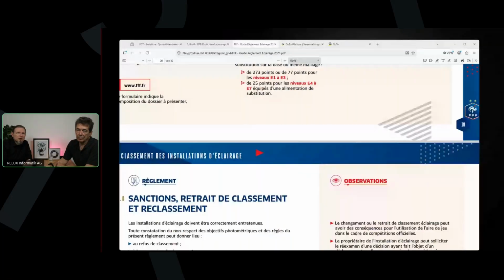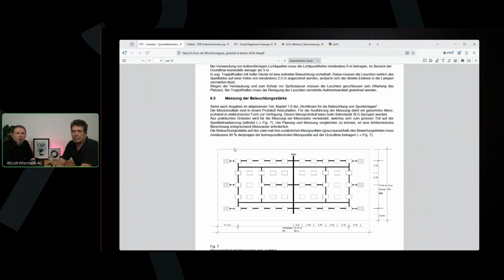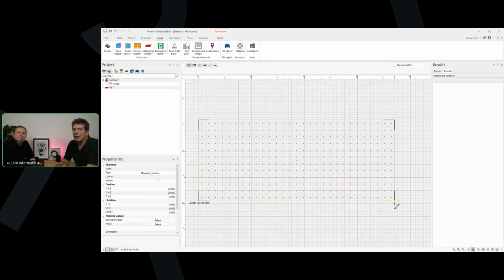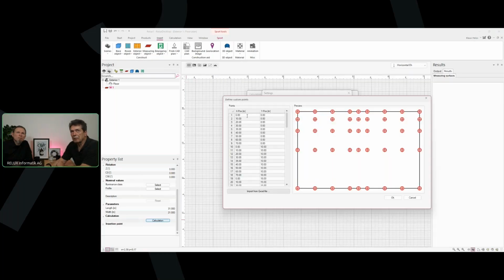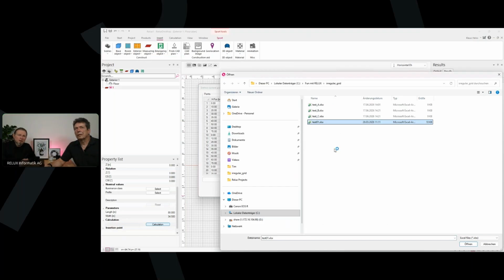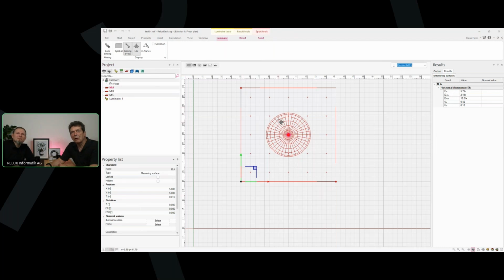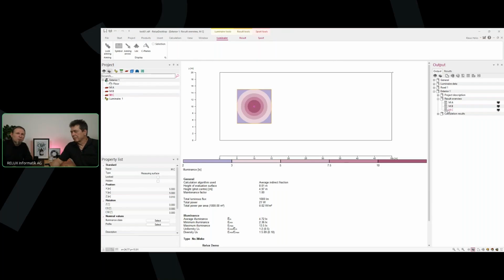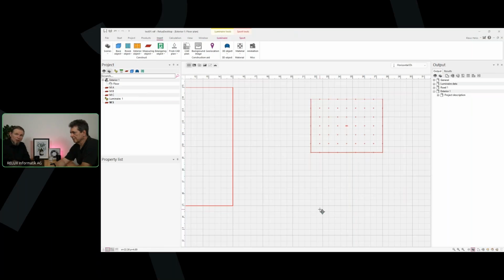FUN with RELUX – Episode 58 – Irregular Measuring Grids(EN)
Discover how to use irregular measuring grids in ReluxDesktop with greater flexibility and precision.

In this episode of Fun with Relux, we show how lighting designers and engineers can apply irregular measuring points for special project requirements and more customized evaluations.

Learn how irregular measuring grids can be used in practice, what advantages they offer compared to regular grids, and what to consider when working with them in ReluxDesktop.

Work more accurately and flexibly with the advanced measuring options in ReluxDesktop.

⏱️ Chapters
00:00 Intro
00:15 Welcome & Introduction
01:57 2021 Lighting Regulations Guide (French Football Federation)
03:24 Irregular Measurement Grids for Tennis (SLG Guidelines)
06:44 DFB Floodlighting Requirements for the 3rd League
07:59 Recap of existing functionalities: Measuring surface
11:07 Import grid points from Excel
18:10 Practical example
27:09 Recap and Information
29:29 Outro